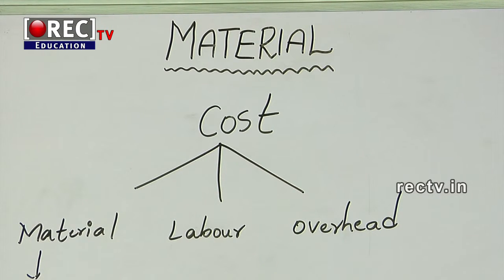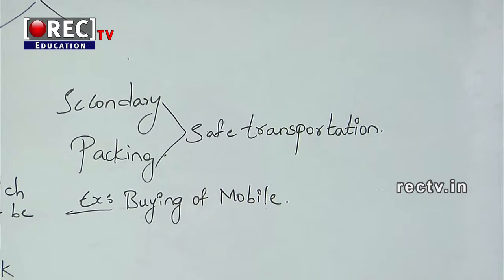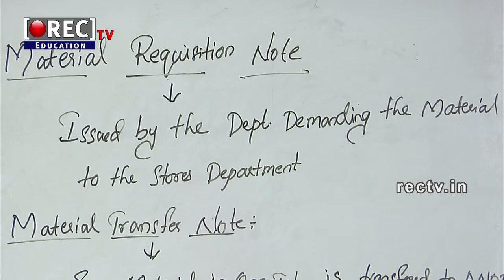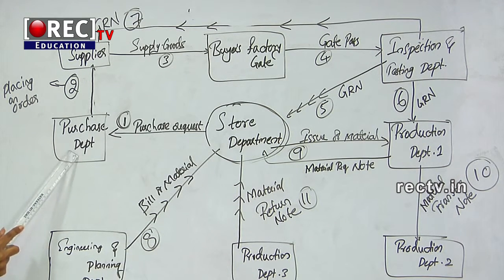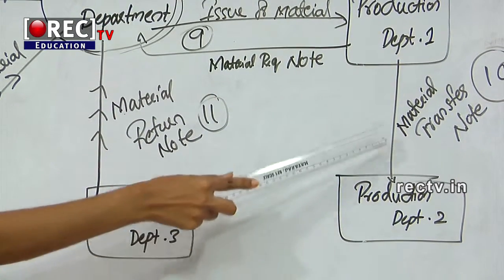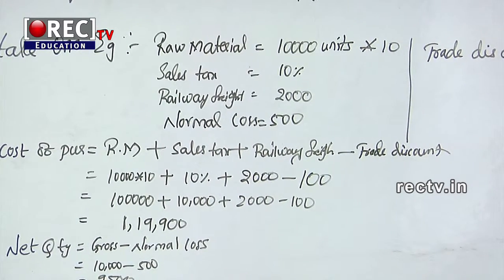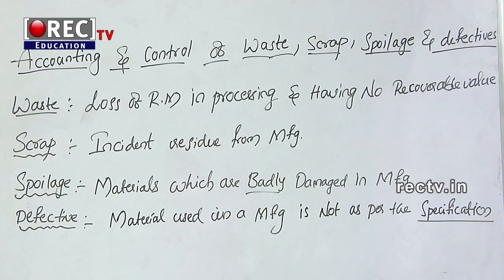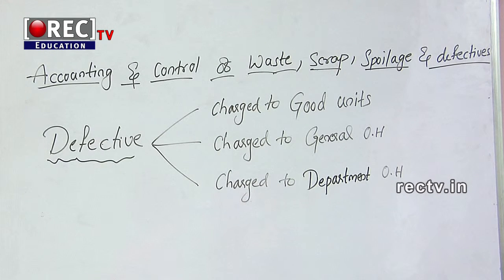CA - IPCC - GROUP 1 - COSTING MATERIALS PART 1/2 II CHARTERED ACCOUNTENT STUDY MATERIAL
free education
education channel
online learning
online study point
education adda
study iq
online guruji
education guruji
at education
online jobs
wifi study
online preparation
ama online education
next exam